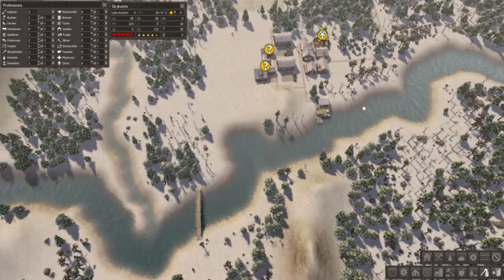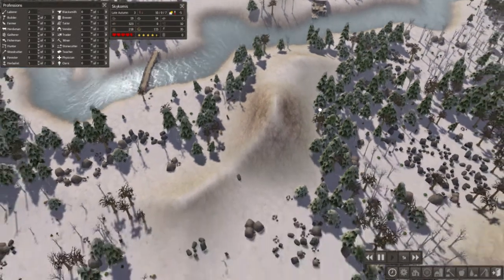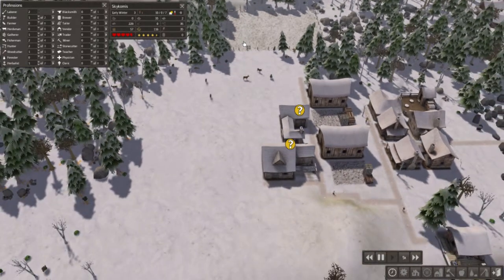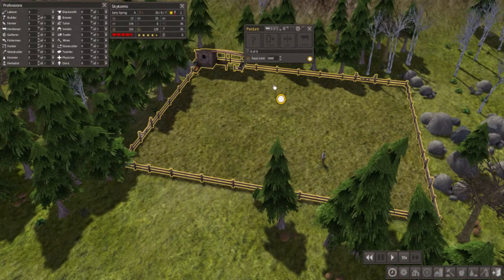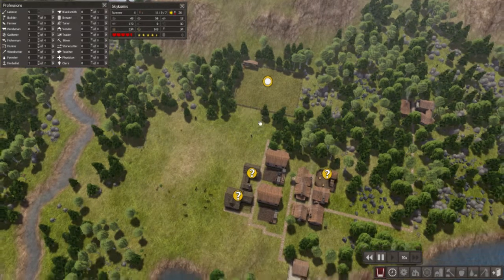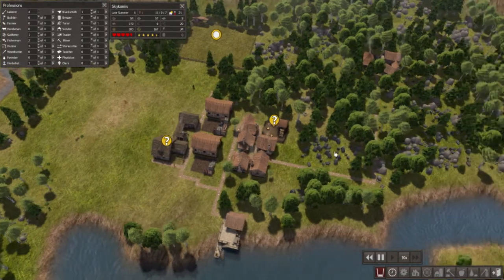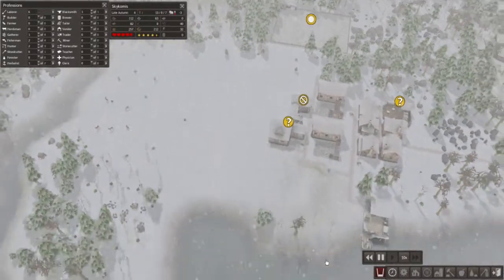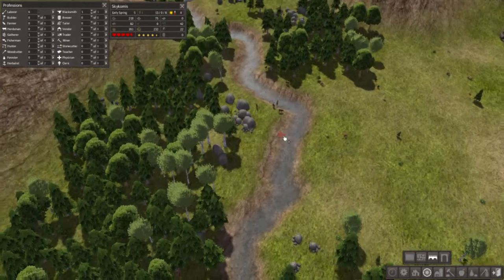Banished :: E4 - Bridge To Nowhere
I know I promised a tavern, but we need more resources first.
I also need to figure out what the flip I'm doing wrong with the pasture.

The objective of the game is to keep the population alive and grow it into a successful culture.